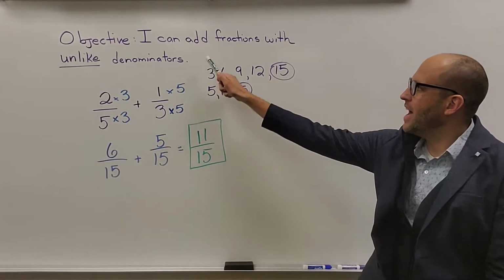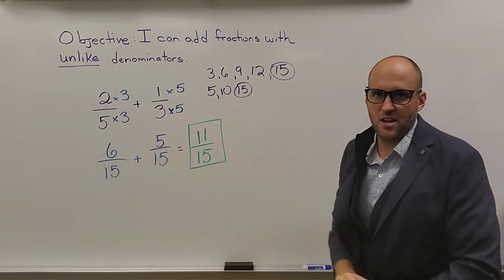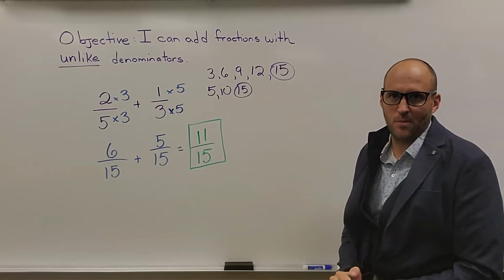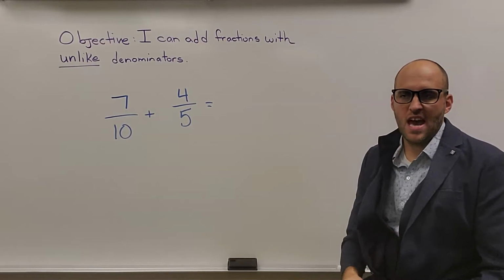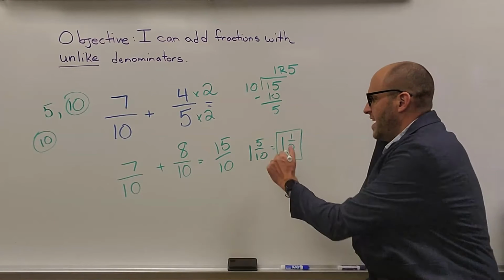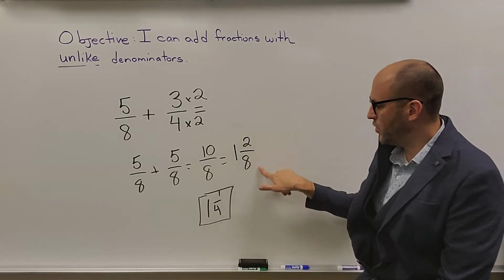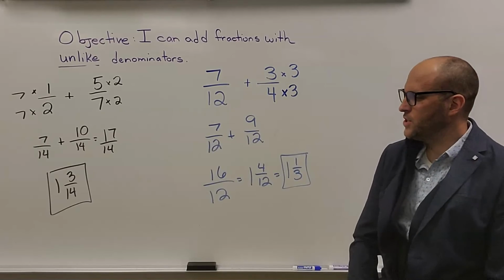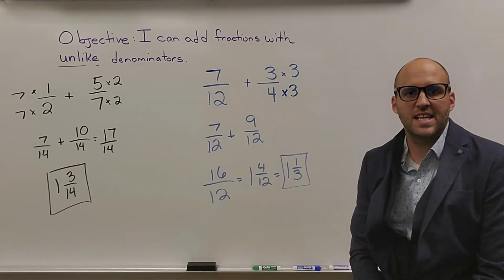Add Fractions Unlike Den